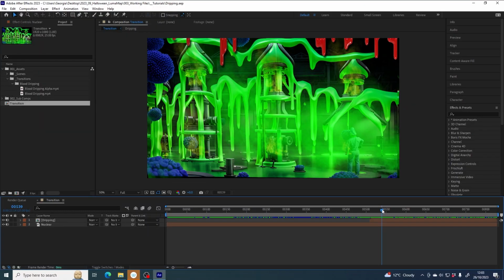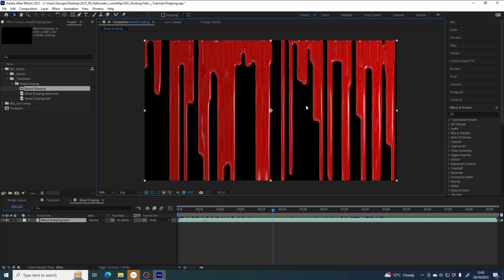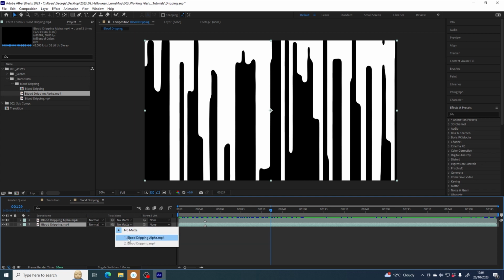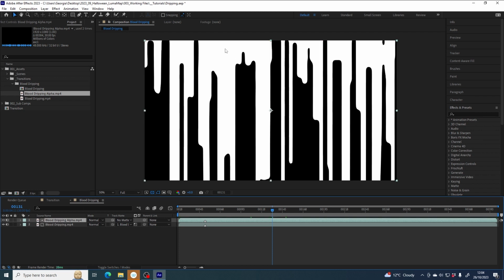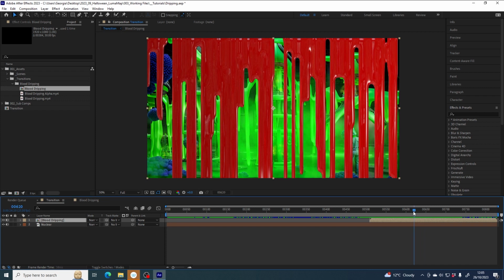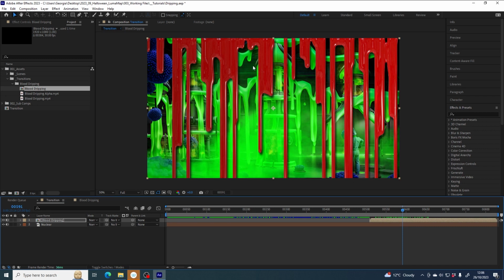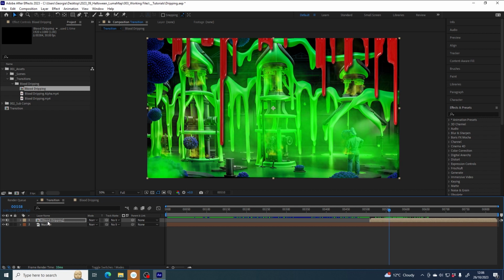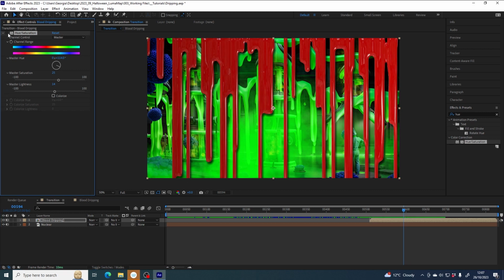Blood Dripping | After Effects Quick Product Tutorial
A quick tutorial showing you how to use the Blood Dripping video asset from Luma Box in After Effects. Product link 🔗

✨ See this (and other) Luma Box animation content in action